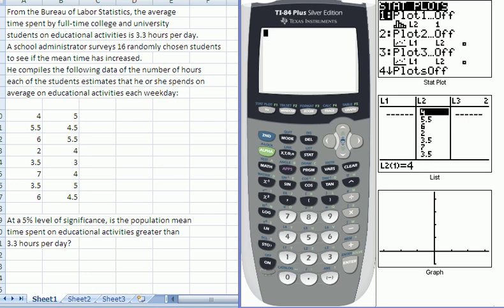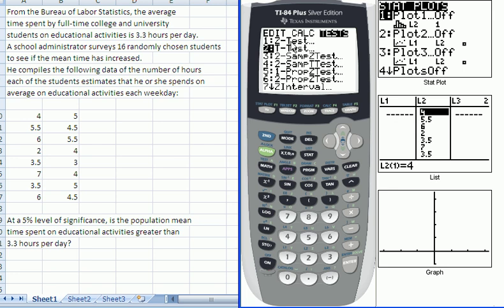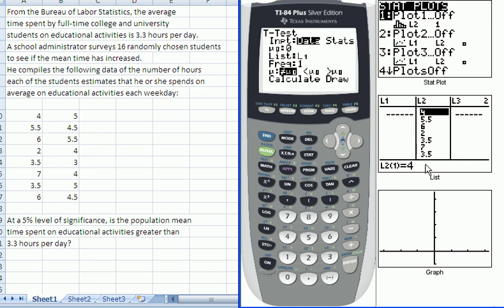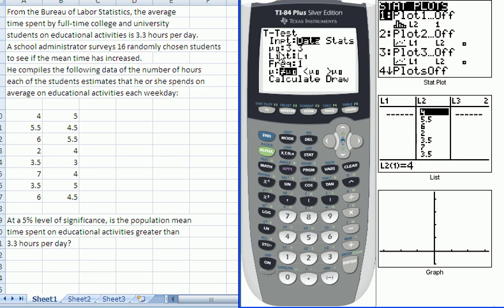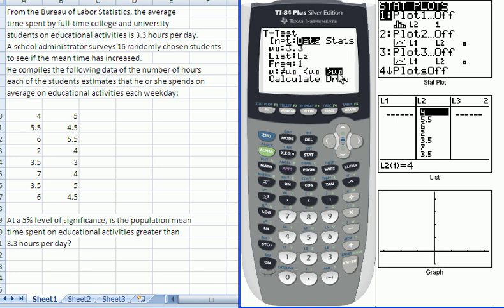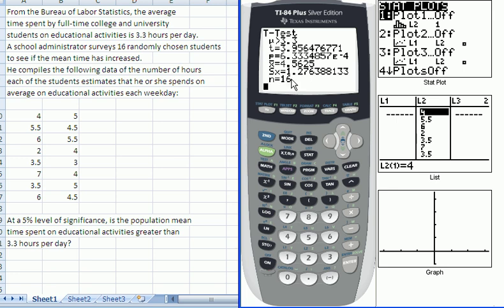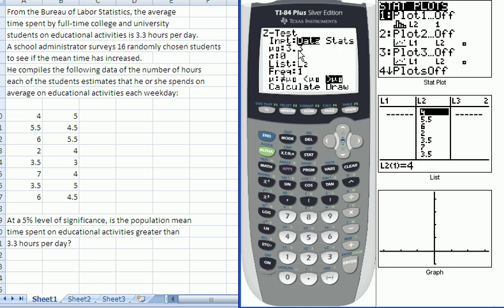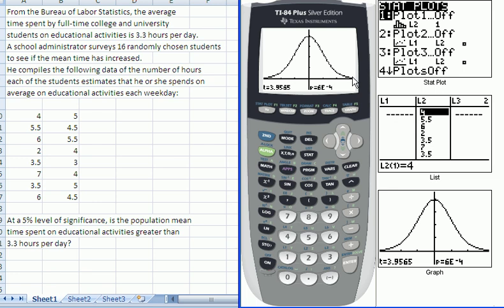Ti 83/84: Hypothesis Tests: T-Test and Z-Test (V07a)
This video demonstrates how to do a hypothesis test of a population mean mu on the Ti 83/84 series calculator using the function T-Test.  Z-Test is very similar to T-Test and is discussed briefly.  (A. Defranco)